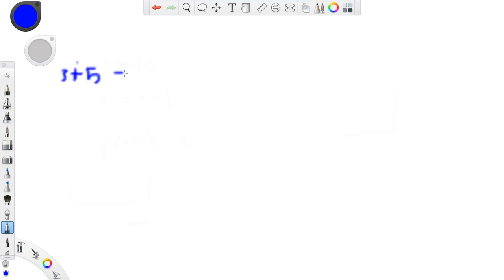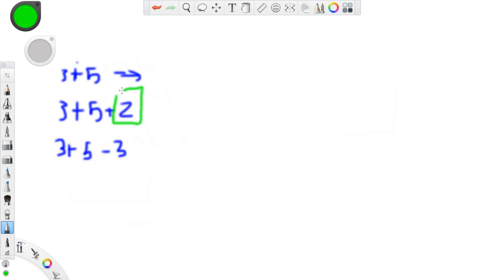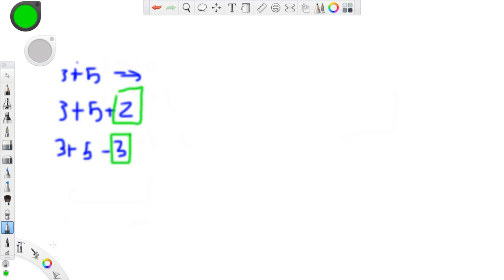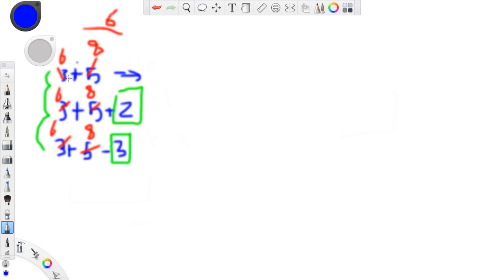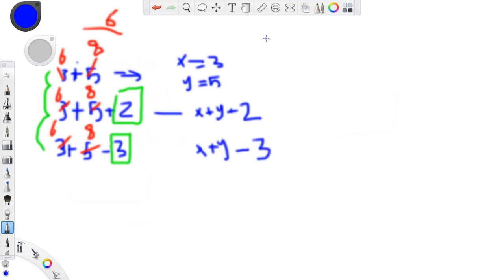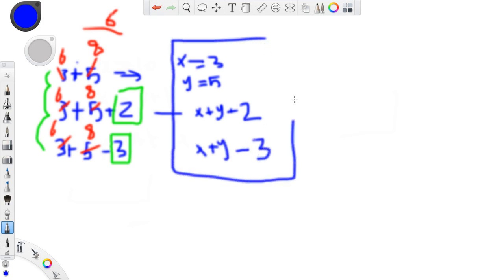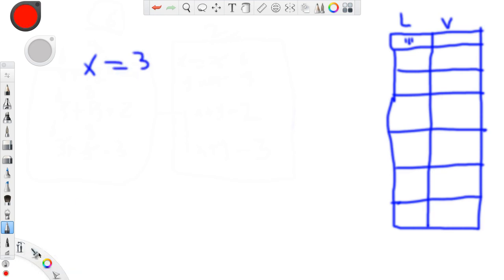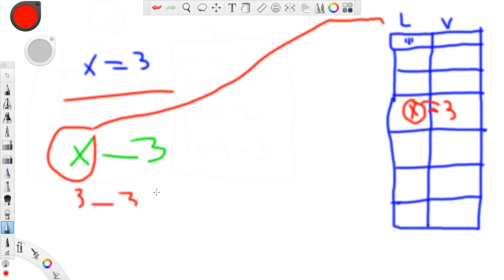007 Variable Concept